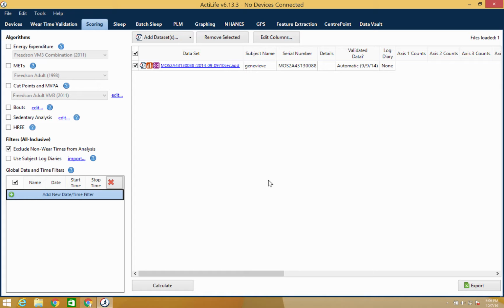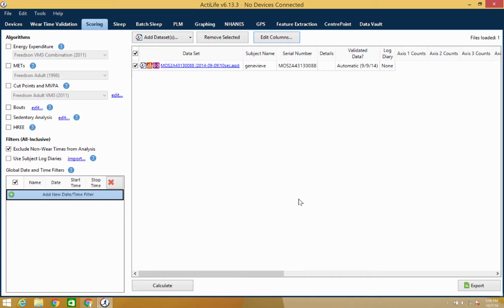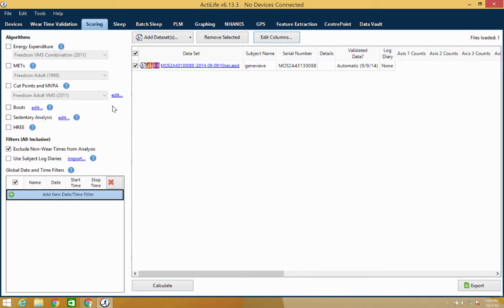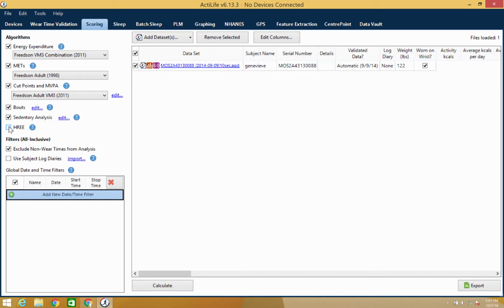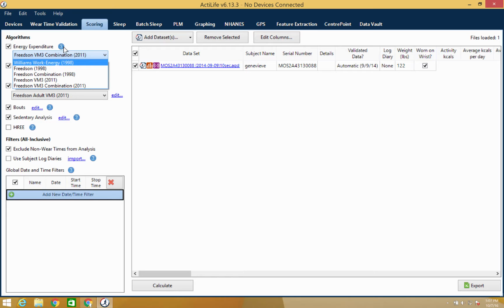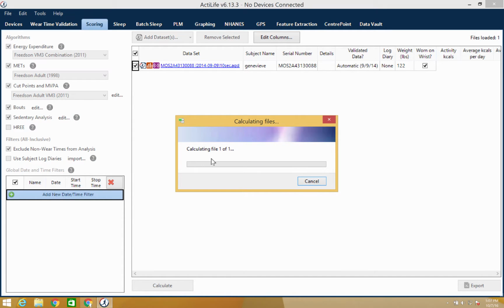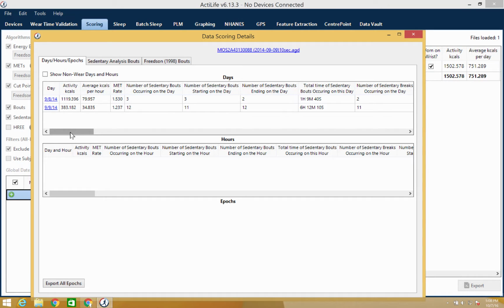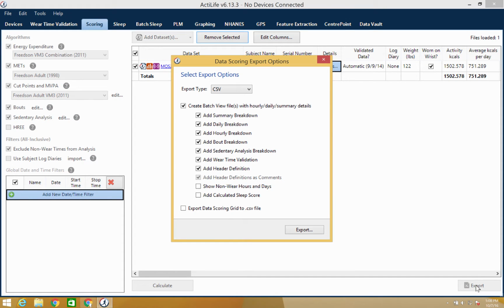Data Scoring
This video covers the Data Scoring tab in ActiLife.